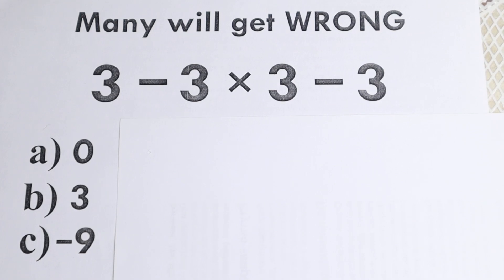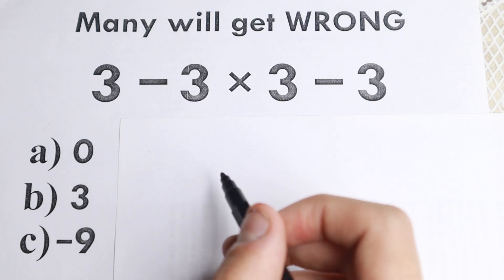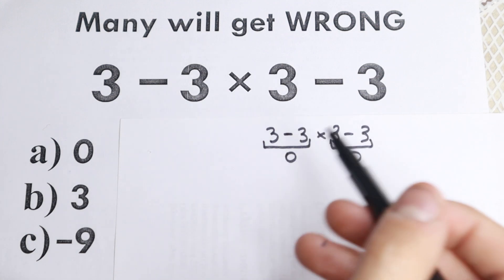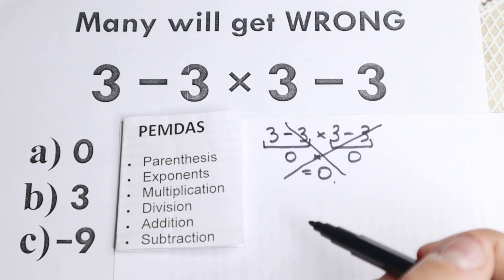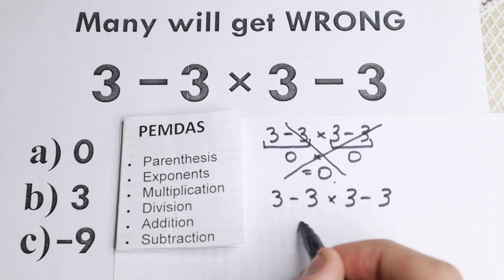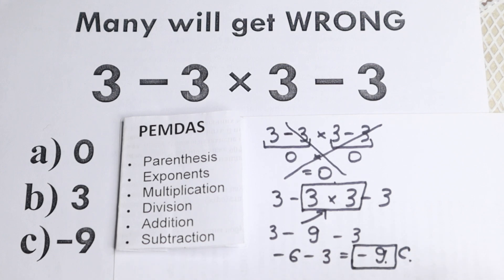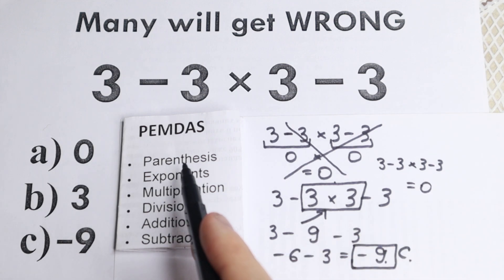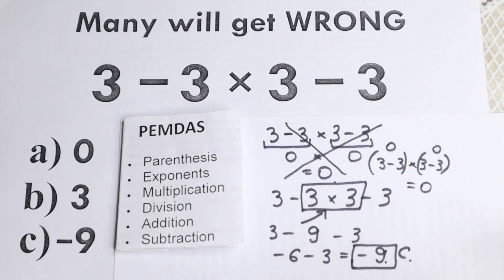BE CAREFUL! Many will do this WRONG! Order of Operations Problem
A great algebra problem. Just learn this basic math concept.